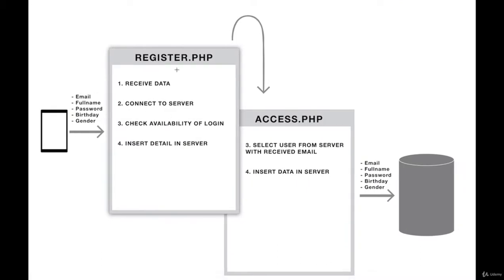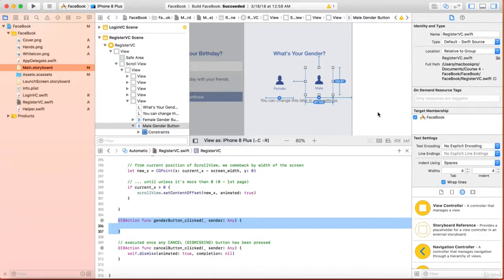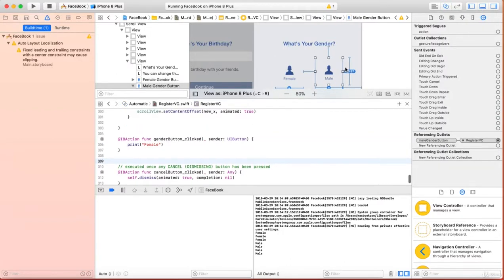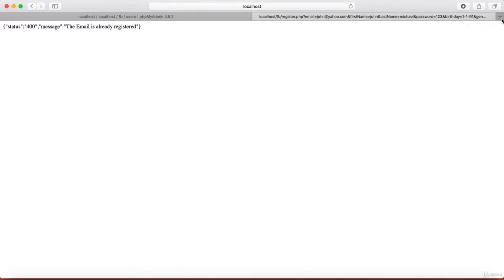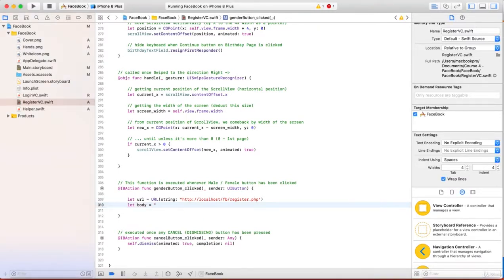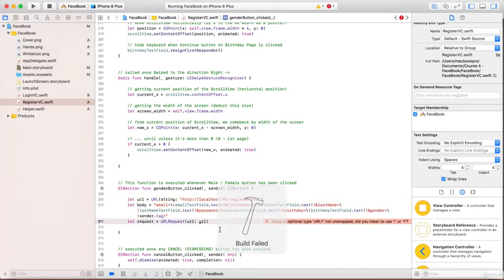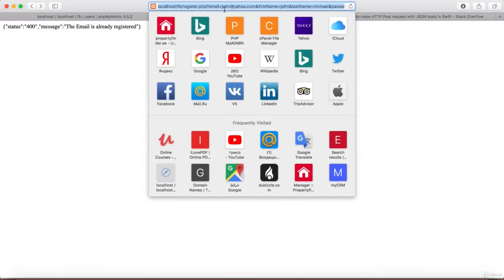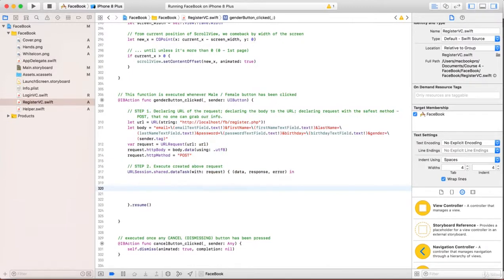44 Sending the Registration Request and Data to the Server from the App